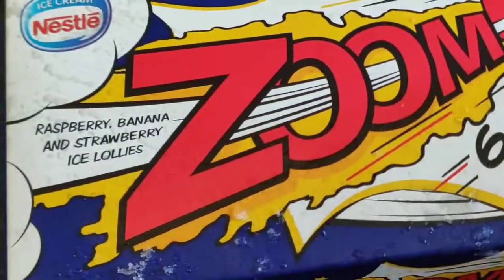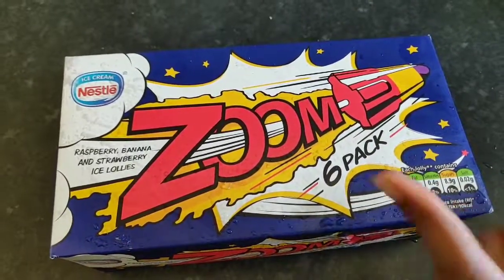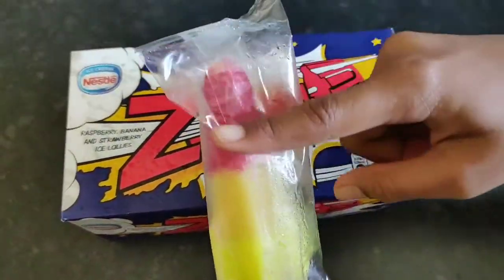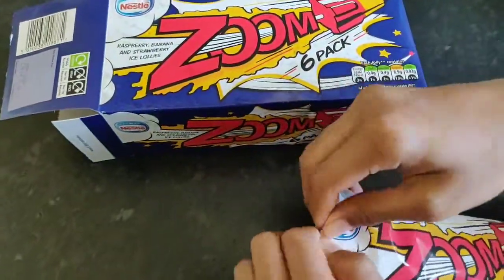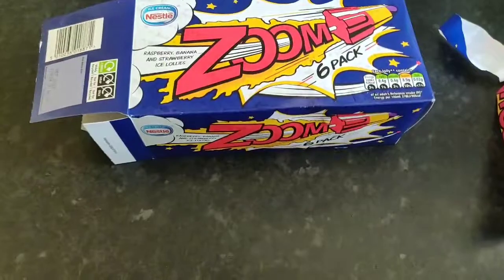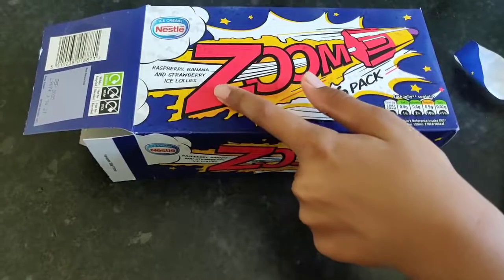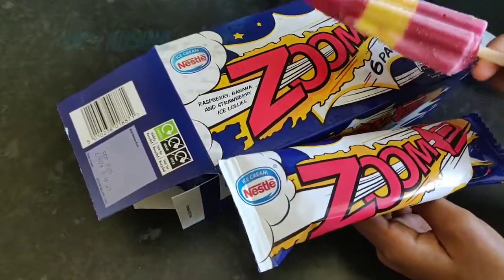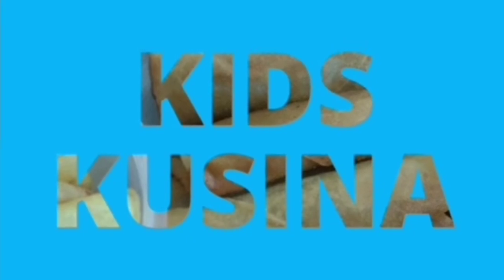Britain's Best Ice Lolly | Morrisons bring back ZOOM Ice Lollies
It's a blast From the past but the Retro Ice lolly king ZOOM IS BACK!  And are the perfect way to keep cool in the summer.

KIDSKUSINA  - The Fun Filipino Food channel hosted by Children.

Have fun watching young Filipino food enthusiasts as they explore the Tasty Food of the Philippines, share authentic cuisine recipe and try a variety of international cuisines.